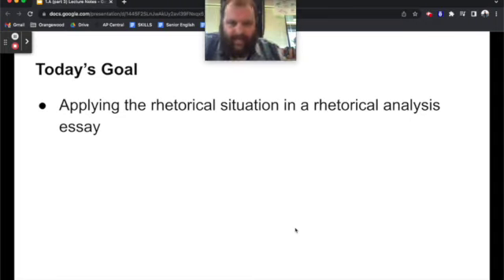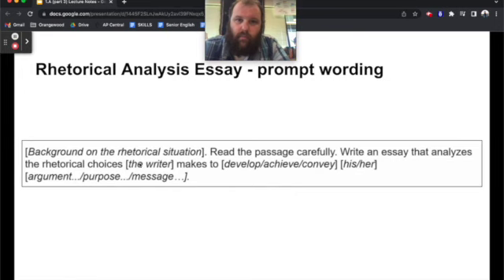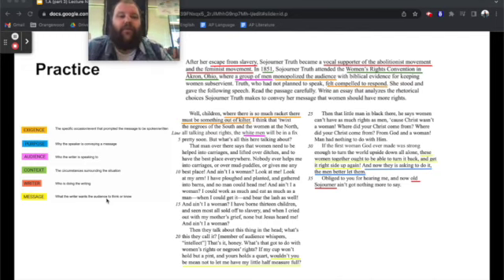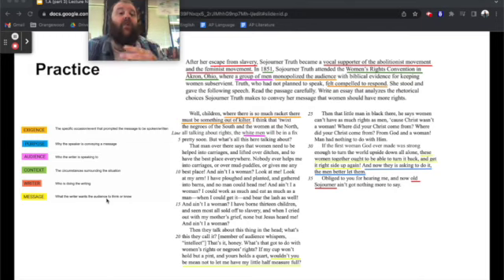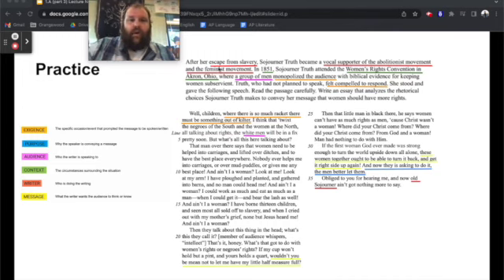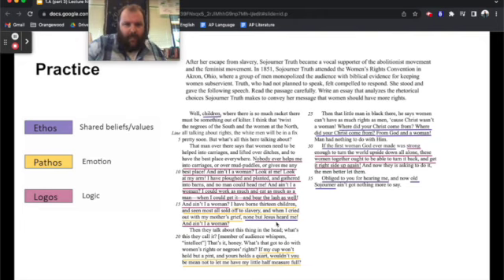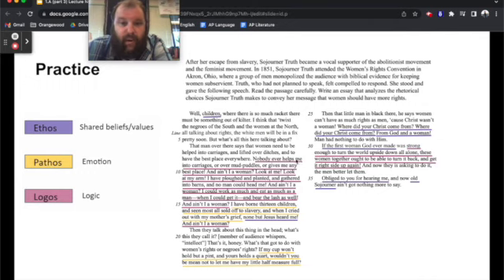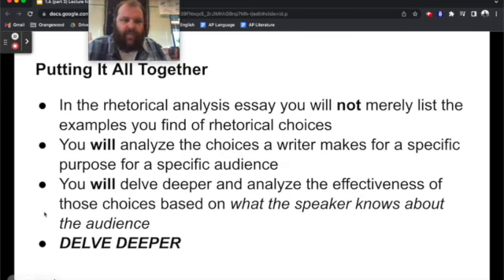AP Lang Help Video #3: Applying the Rhetorical Situation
In this video, you'll learn how to apply your knowledge of the rhetorical situation to a text. This is the first step to writing a strong rhetorical analysis essay. This will help prepare you for the AP Language & Composition exam.